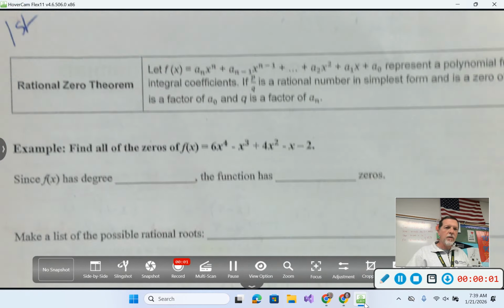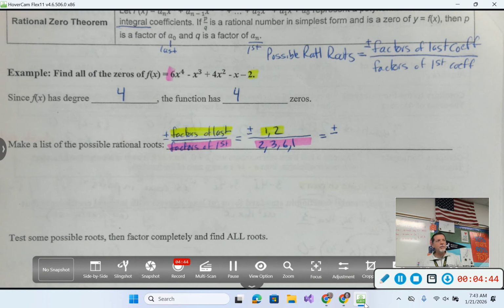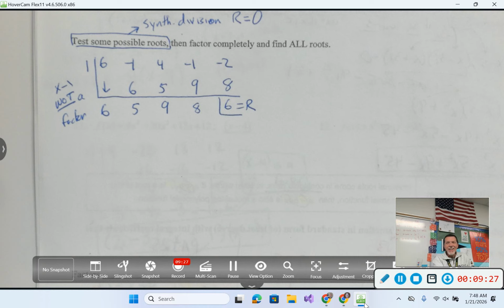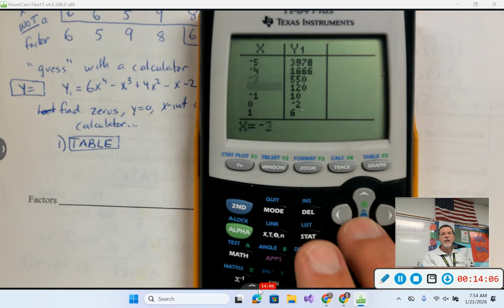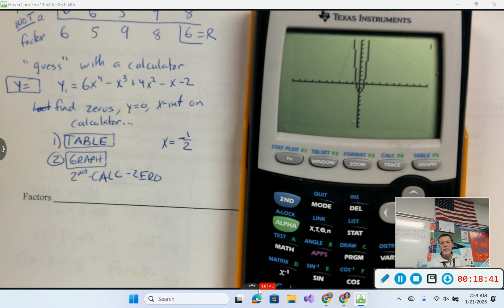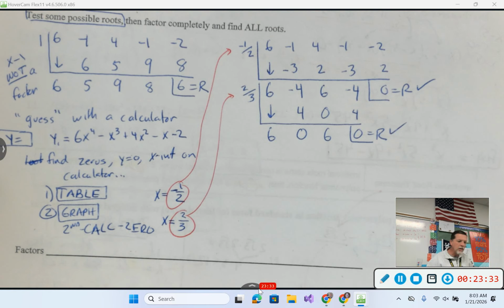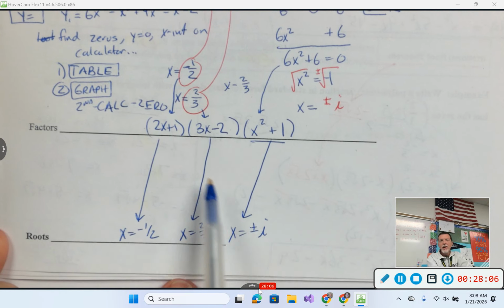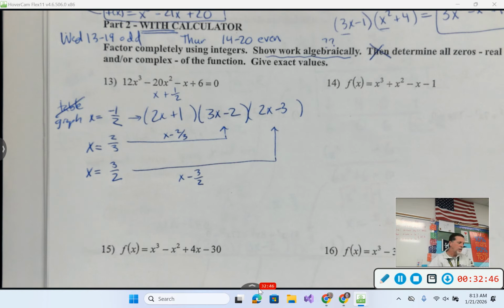Alg2 Factoring with a Calc